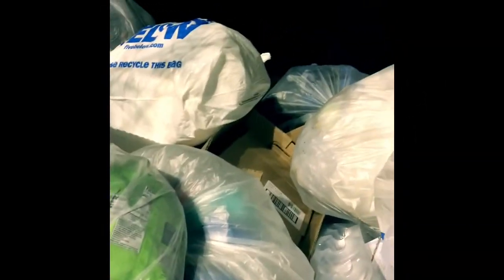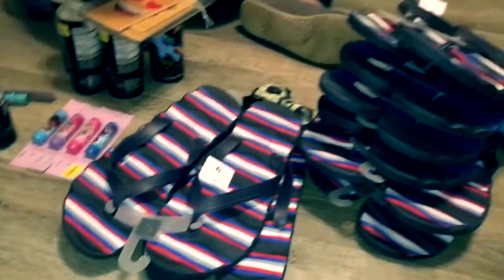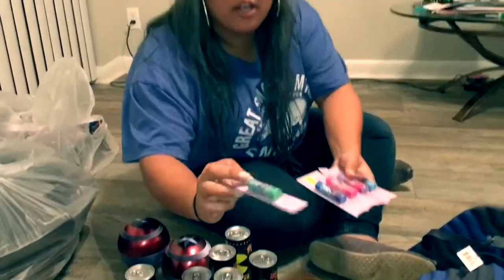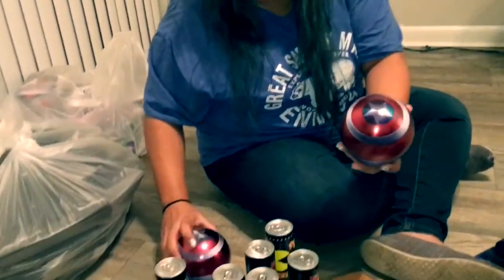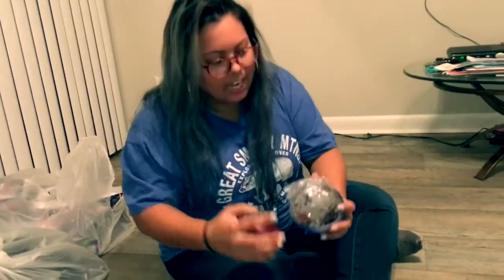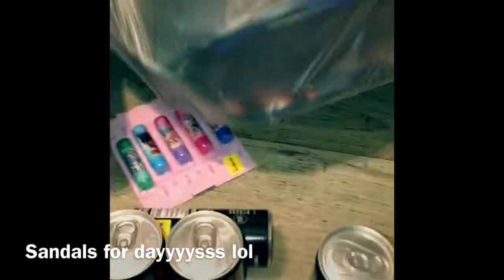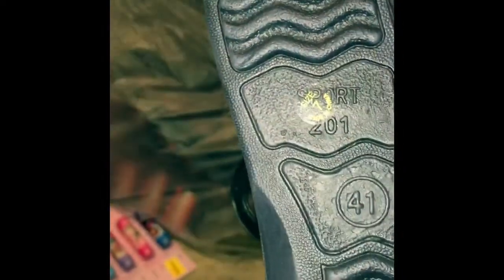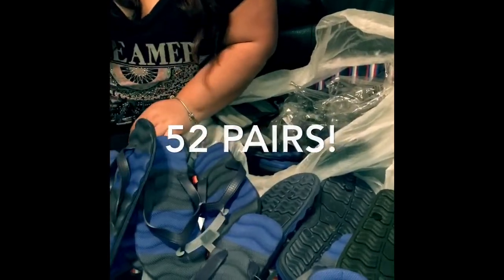Five Below Dumpster Dive! So many sandals!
Hey y'all!